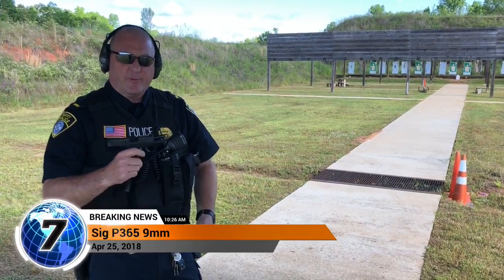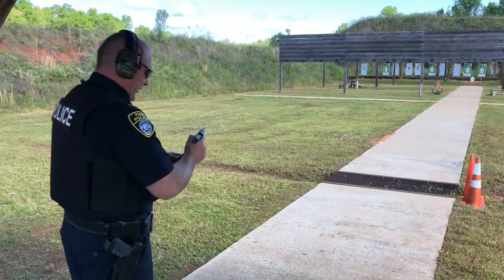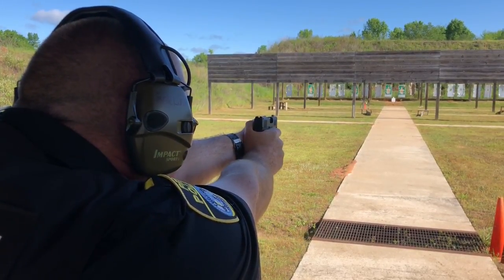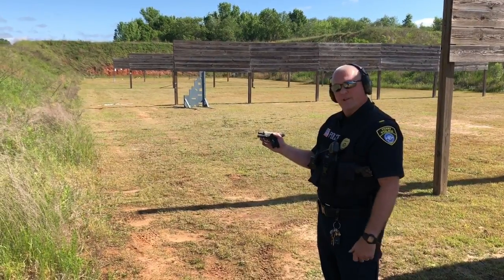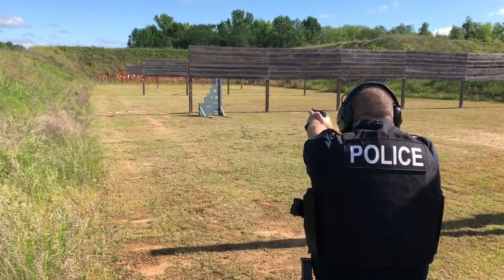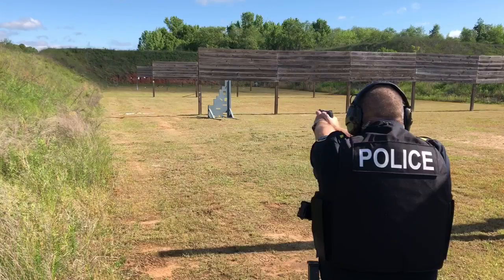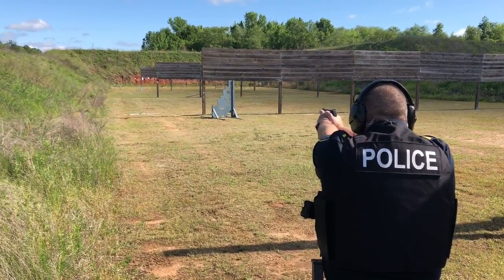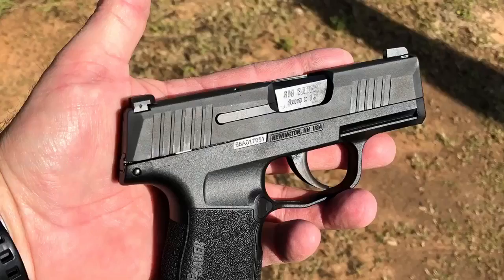Sig P365 9mm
Shooting the Sig P365 today from 7, 15, 25, 50 & 100 yards.  Great shooting little pistol!